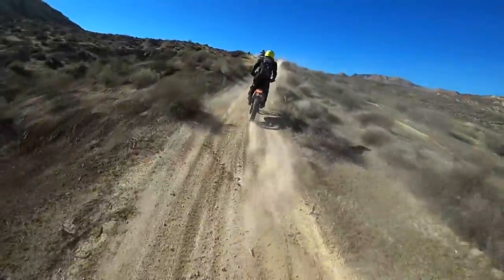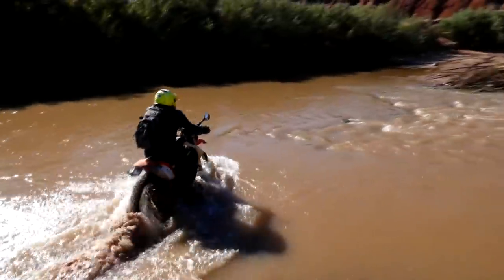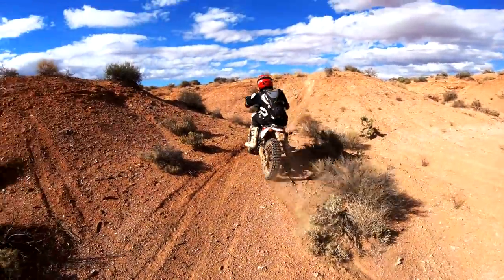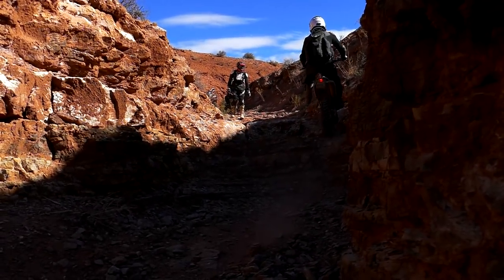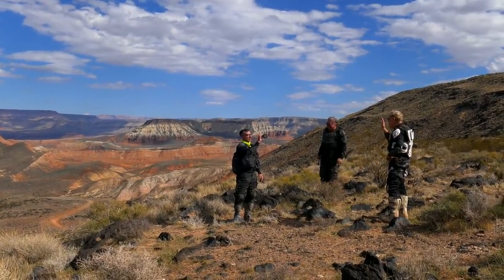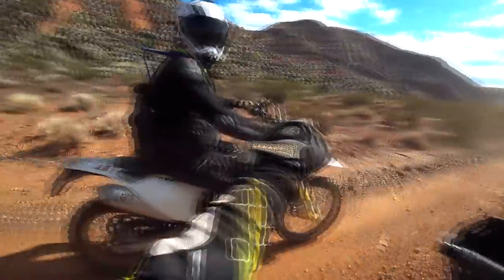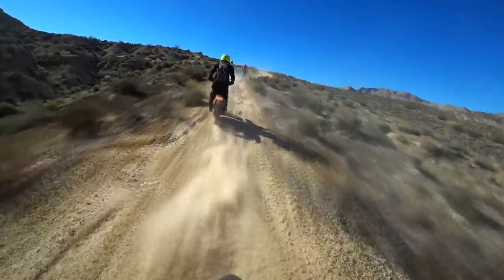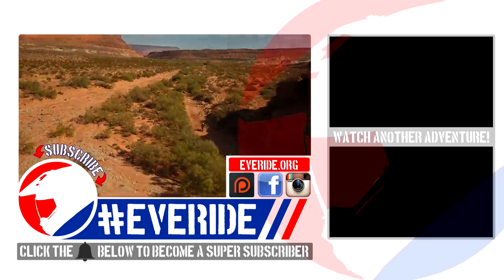(NO COUNTRY FOR) OLD MEN AND ENDURO! Inside Look at a SHRED Weekender Rally!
Want to come to the badlands for a Shred, Schooling, or Scenic Weekender?

CLICK HERE for eveRide T-shirts, my favorite riding gear, and my budget friendly filming equipment!

Join the eveRide community's positive vibe, tailor made for new and experienced riders. See more videos, pictures, ride reports, gear reviews, deals, and more

Love the video? Want cool perks? Help me create more short films!

Get to know our awesome, positive, inclusive community! See bonus footage, meet moto buddies, and get enduro tips!

Here are the links to the cheapest deals for ALL the budget gear and farkles that I personally use and LOVE:

+AFX FX 39 Dual Sport Helmet
+100% Strata Goggles
+Roko Quick Straps
+Decade Armored Gauntlet Gloves
+Oneal MX Boots

**CAMERAS, MICS, HEADSETS & TECH GEAR**
+Helmet Camera - Sony Action Cam
+4k Camera Panasonic FZ1000
goo.gl/z7Czxvcontent
+Sena In-helmet Bluetooth Communicators
+In-helmet Motovlogging Mic
+RAM Phone Spring Holder

+18w LED Flood/Spot Light Bar

+TUBLISS Tire System
+Pirelli MT21 Dual Sport Tire